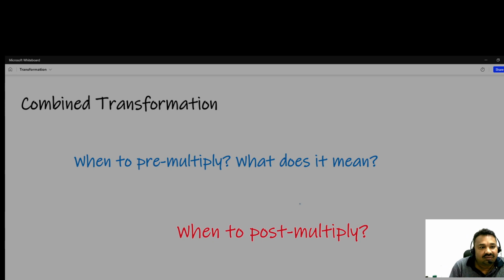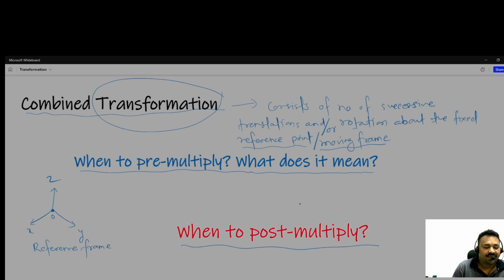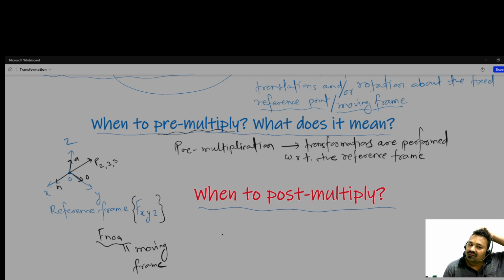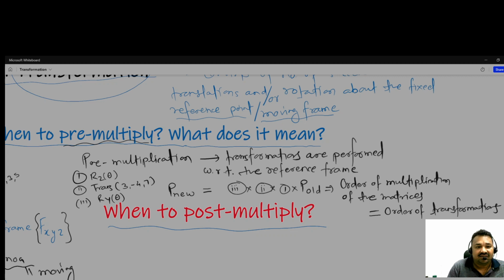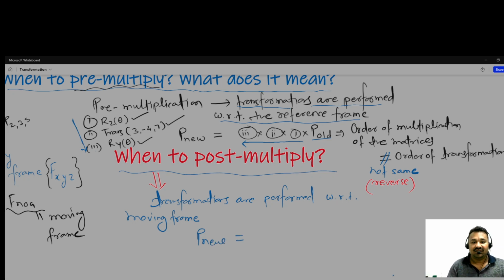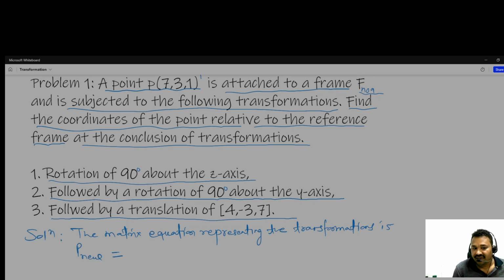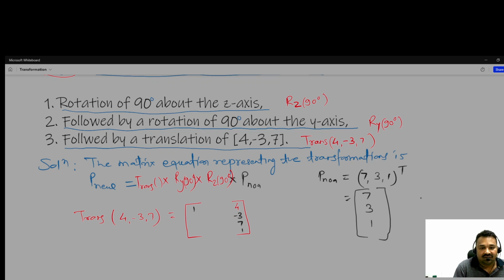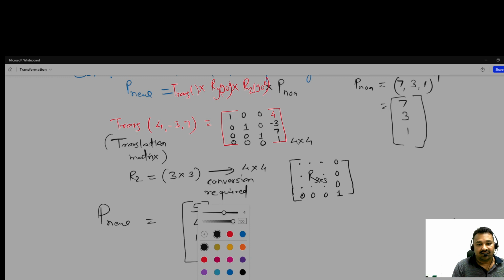Robotics || What will be sequence of multiplication of transformations?